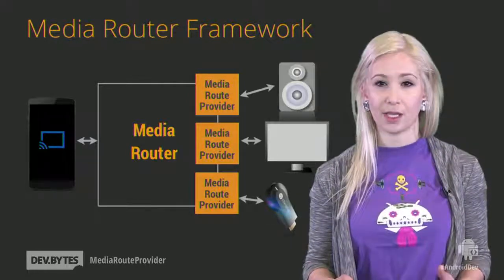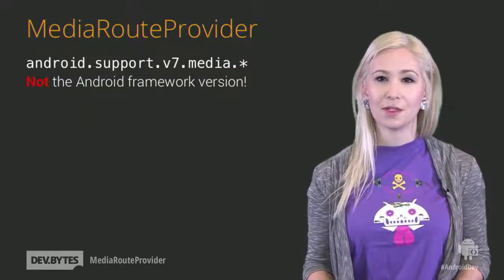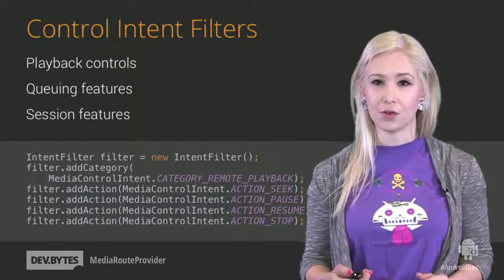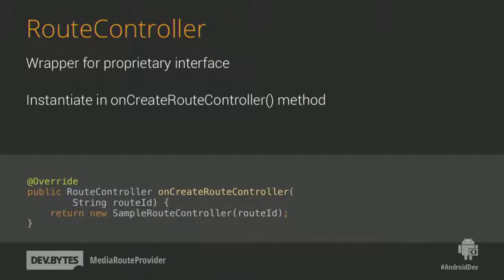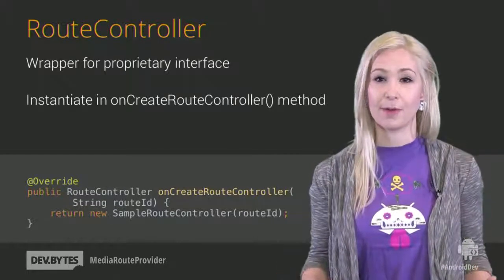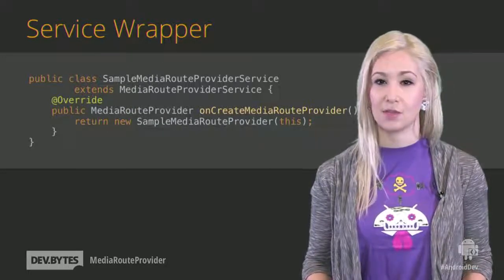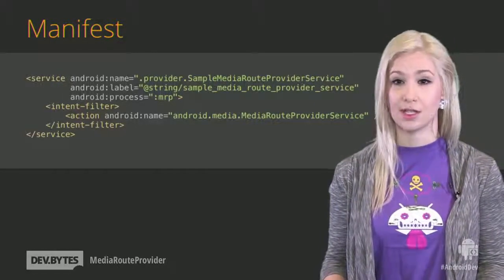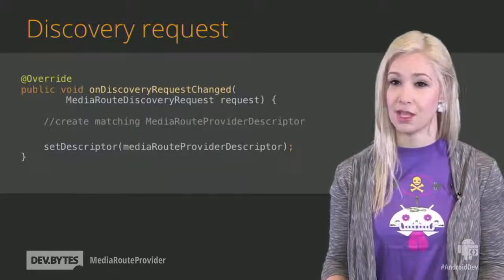Media Router Framework Part 2 MediaRouteProvider